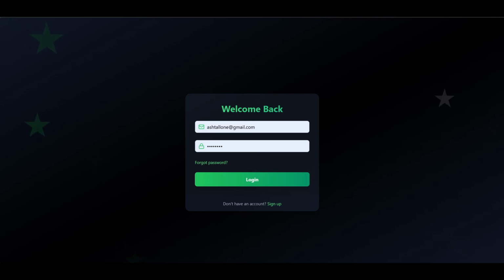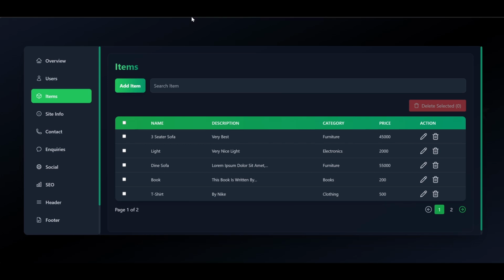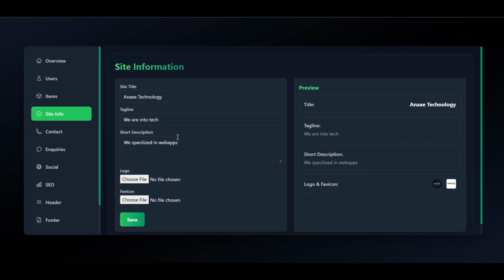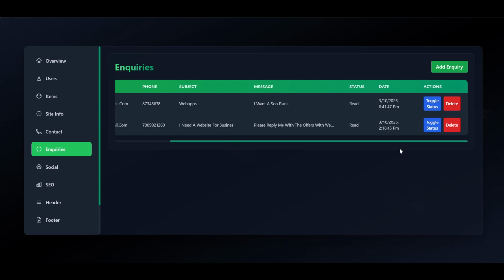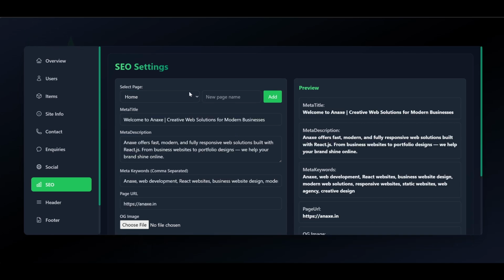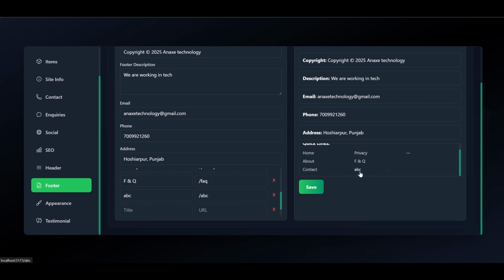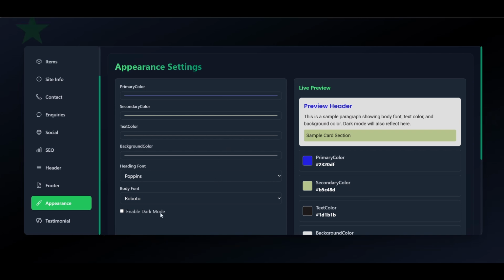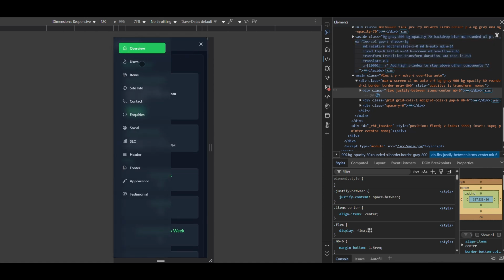Mini CMS Panel Demo | MERN Stack Project | Easily Manage Any Website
Mini CMS Panel Demo | MERN Stack Project (React, Node.js, Express, MongoDB)

This is a demo of my Mini CMS (Content Management System) built using the MERN Stack.
It allows you to easily manage and update website content without touching the code.

Features:
- Manage website items, footer, contact & social info, SEO, and testimonials
- Admin panel with user-friendly interface
- Add, update, and delete content dynamically
- Can be integrated easily with any React or static website

 Tech Stack:
- React.js (Frontend)
- Node.js & Express.js (Backend)
- MongoDB (Database)
- Tailwind CSS (UI Styling)